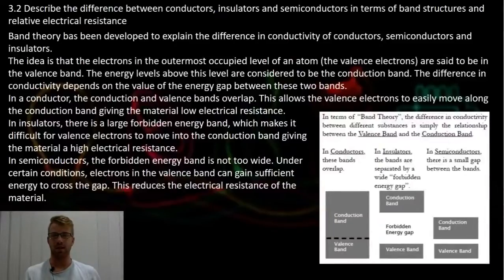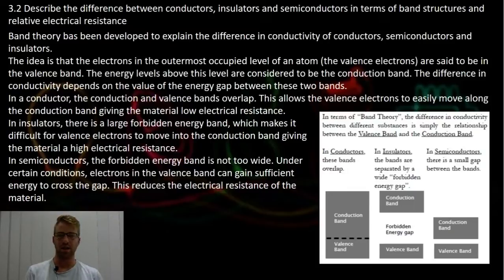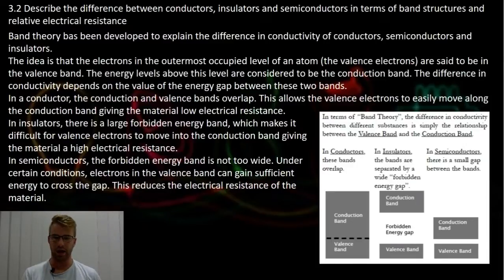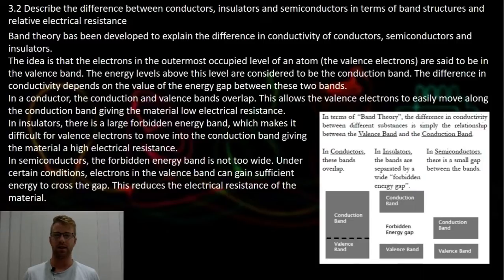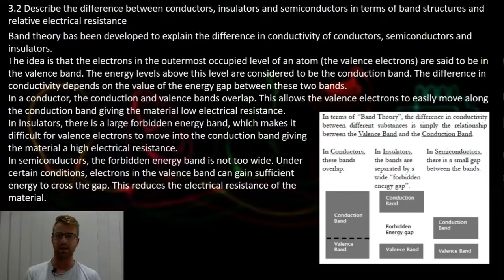3.2 HSC Physics From ideas to implementation